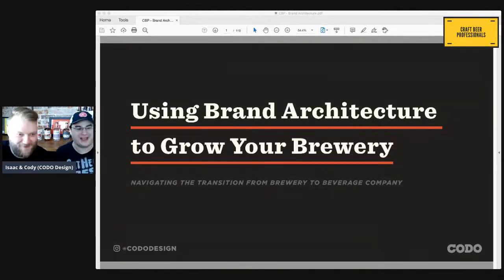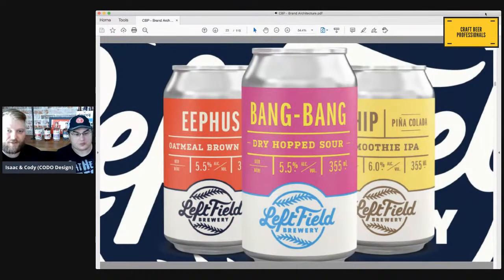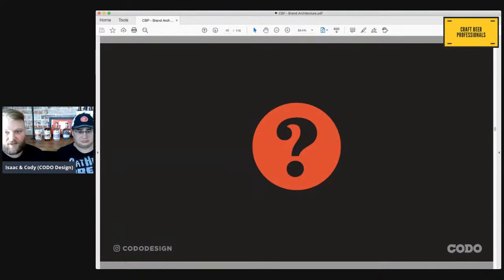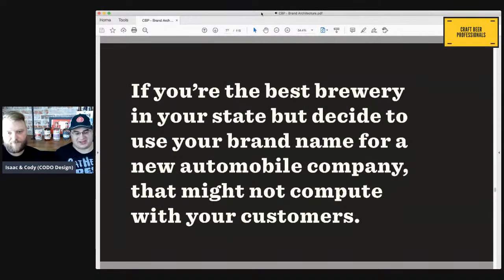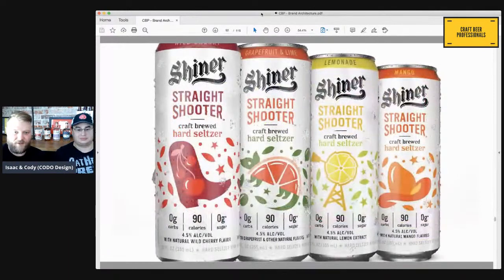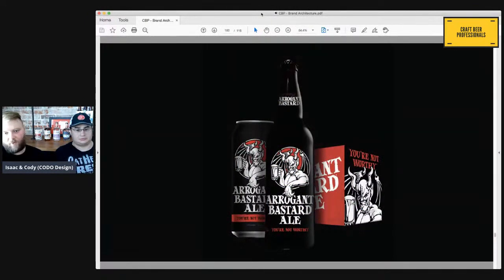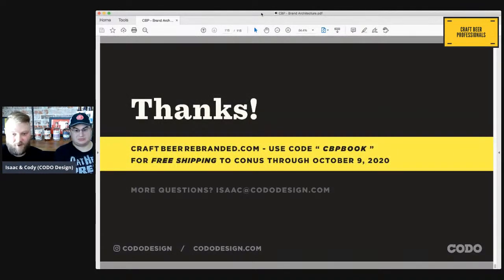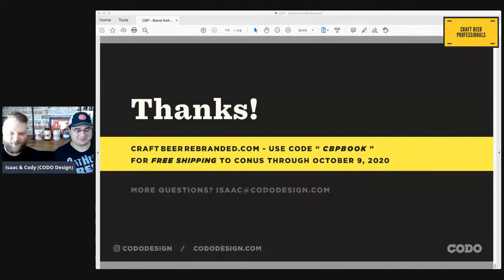"Brand Architecture: Navigating the Transition from Brewery to Beverage Company" CODO Design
"Brand Architecture: Navigating the Transition from Brewery to Beverage Company" Isaac Arthur and Cody Fague, CODO Design